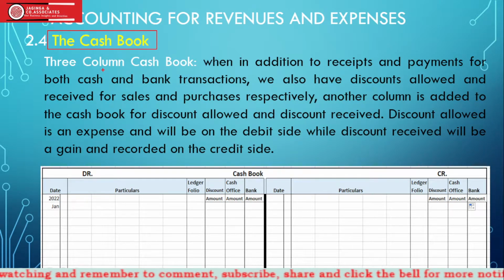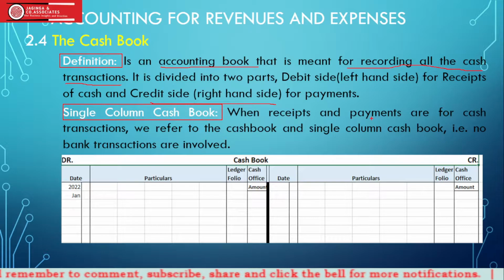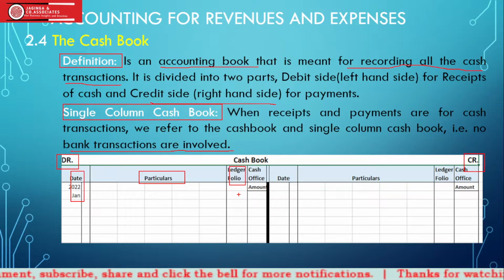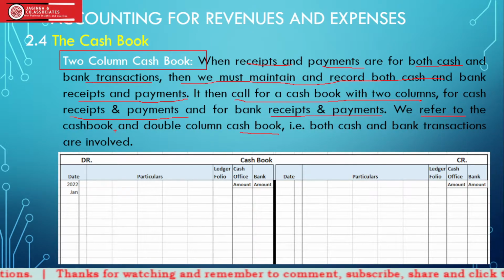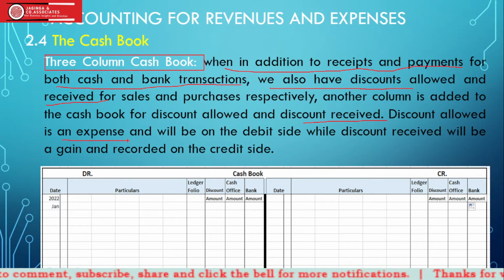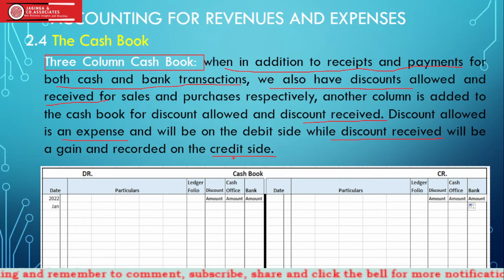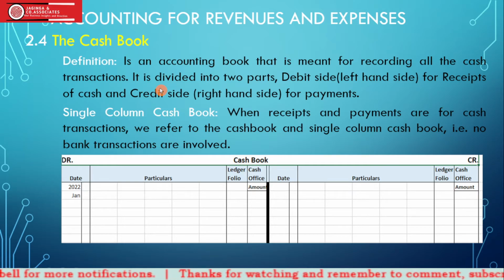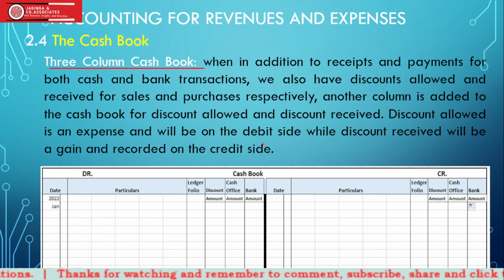What is Cash Book